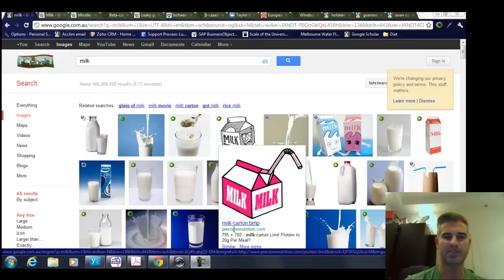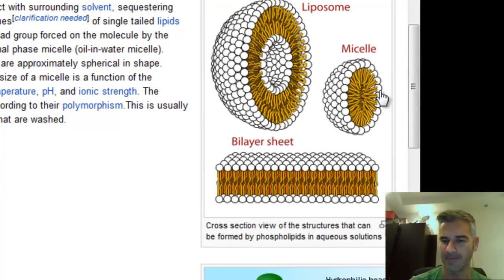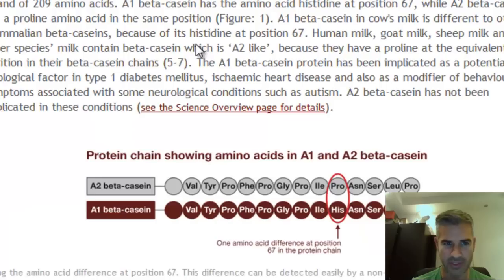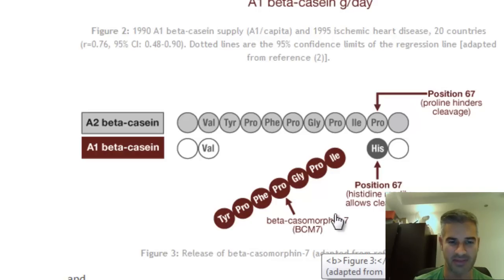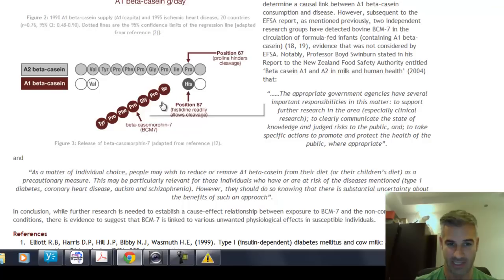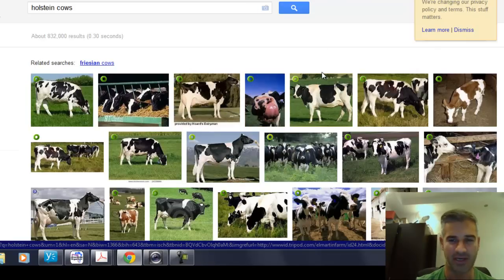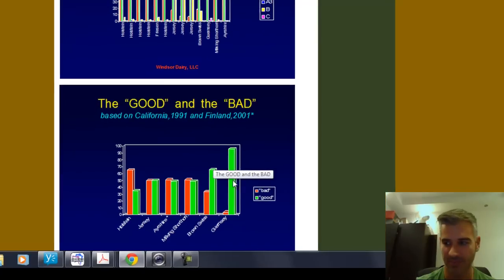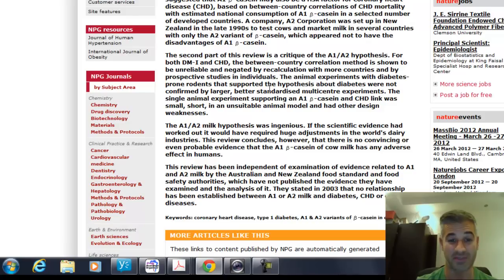A1 A2 Beta Casein in cows milk - heart disease diabetes autism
A brief view of my finindings in regards to A1 A2 Beta Casein in cows milk.

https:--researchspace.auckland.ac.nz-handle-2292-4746